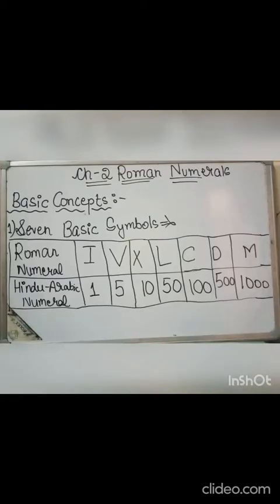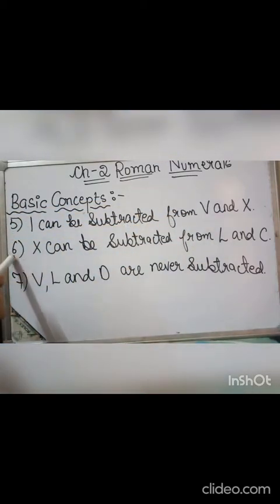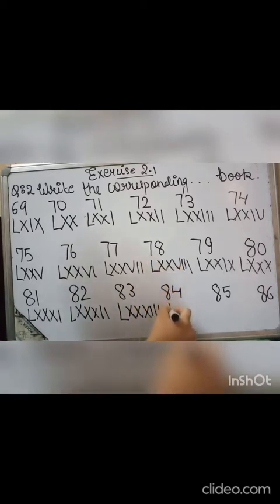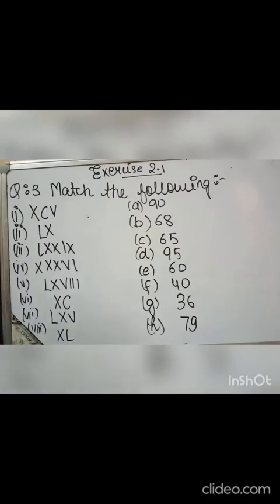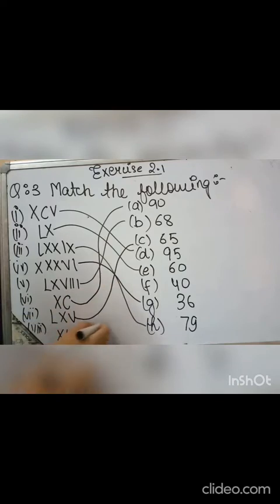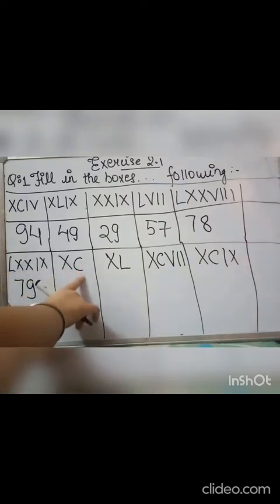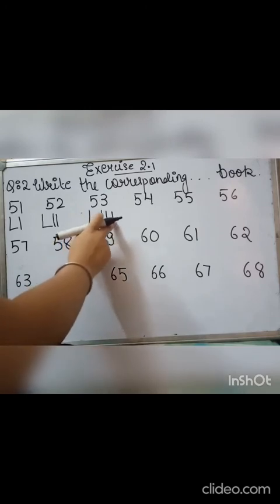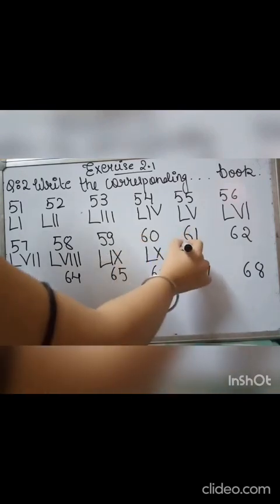13 06 2020 5th Maths